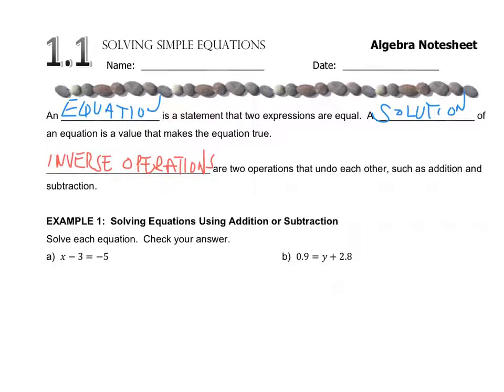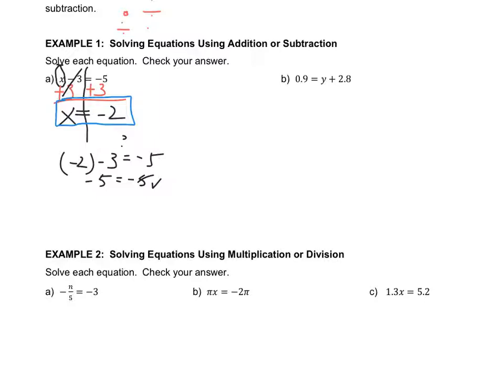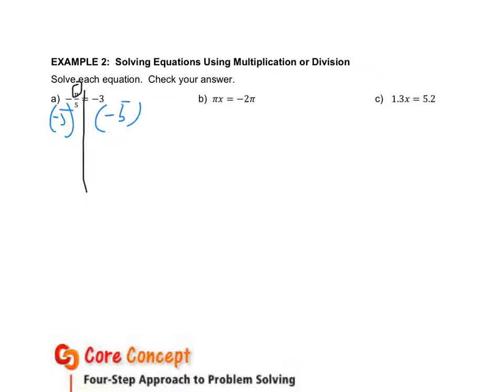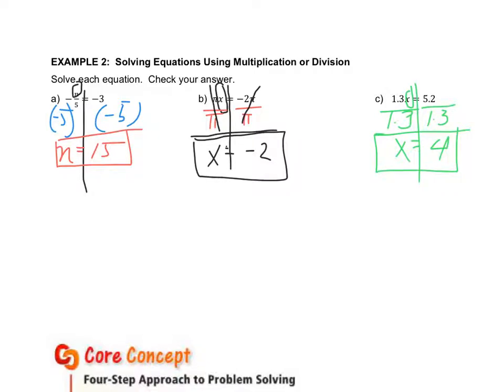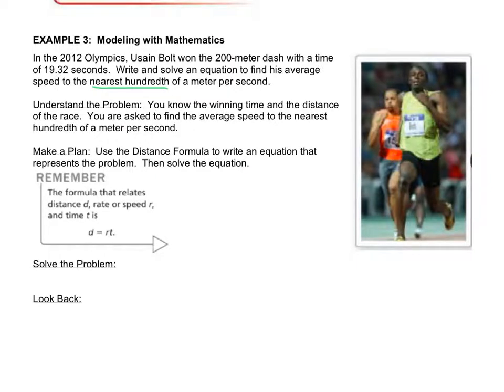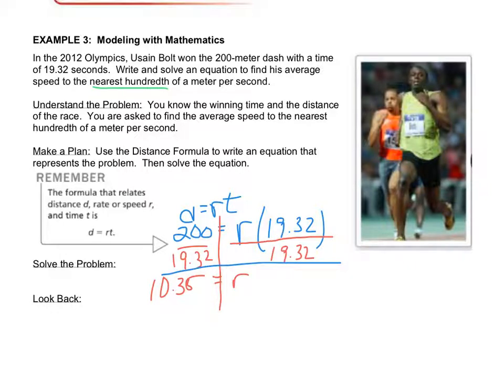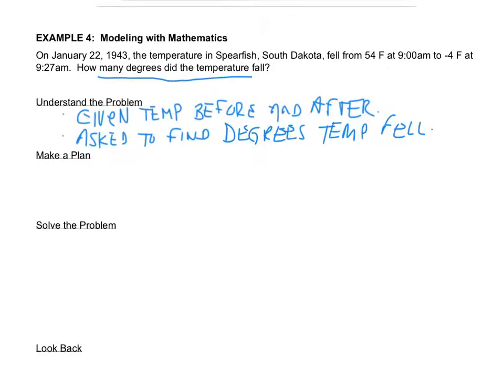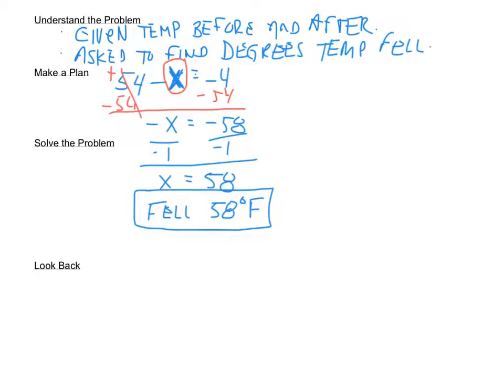1.1 Solving Simple Equations - Alg